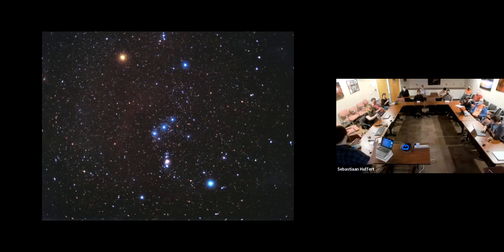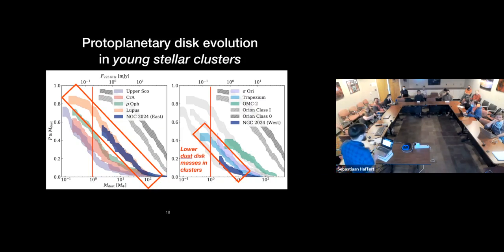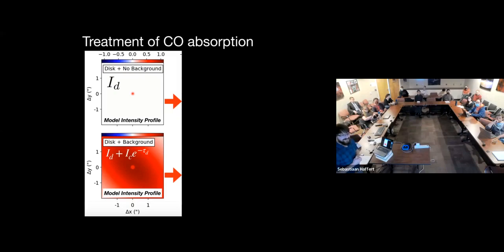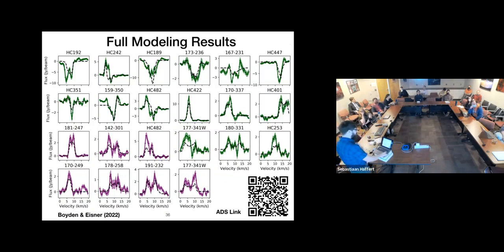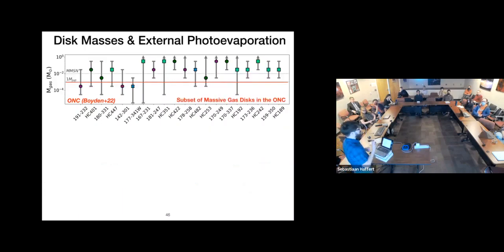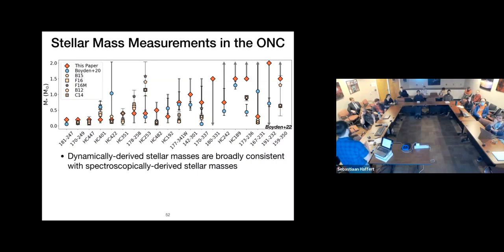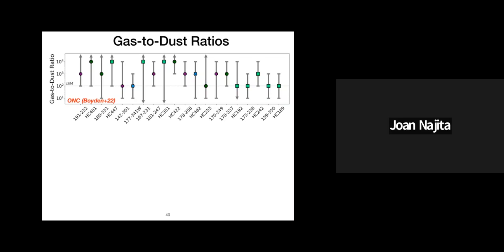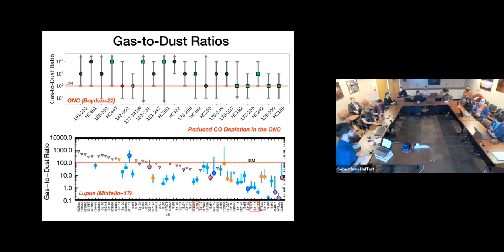Evolution of Protoplanetary Disks in Clustered Star-formation Environments (Ryan Boyden, SO/Arizona)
Origins Seminar presented February 13th, 2023

Abstract:
Protoplanetary disks are the birthplaces of planetary systems, and obtaining a complete picture of how planets form hinges on an understanding of how disks evolve throughout the Galaxy. The Atacama Large Millimeter Array (ALMA) and Karl G. Jansky Very Large Array (VLA) provide the sensitivity and resolution needed to detect large samples of protoplanetary disks in young stellar clusters, the most common sites of star formation in our Galaxy. In this talk, I will present the analysis of deep, high-resolution ALMA CO(3-2) and HCO+(4-3) observations covering a large sample of disks in the Orion Nebula Cluster (ONC). I first introduce the sample of disks that are detected in the observations, and then outline a novel procedure that utilizes thermochemical and line radiative transfer modeling to constrain the total disk masses, gas-to-dust ratios, and central stellar masses of the detected sources. I find that the ONC disks are massive and compact, with typical radii less than 100 AU, gas masses greater than 1 Jupiter mass, and gas-to-dust ratios greater than or equal to 100. The ISM-like gas-to-dust ratios derived from thermochemical modeling suggest that compact disks in the ONC are less prone to gas-phase CO depletion than the massive, extended disks that are commonly found in lower-mass star-forming regions. The presence of massive gas disks indicates that a subset of disks in the ONC still have plenty of material to form giant planets, despite ongoing environmental effects. Finally, I will discuss my recent work with the VLA to constrain the free-free emission spectra and complete the census of ‘proplyds’ towards young stellar objects in the Orion NGC 1977 and NGC 2024 clusters.